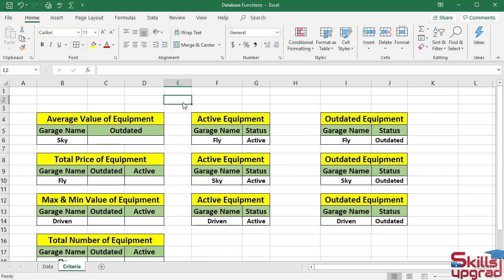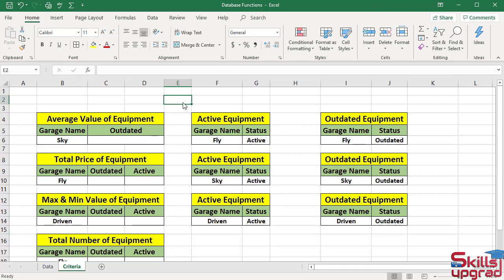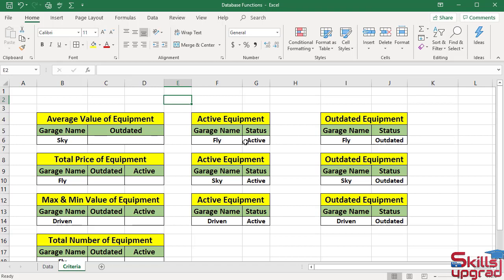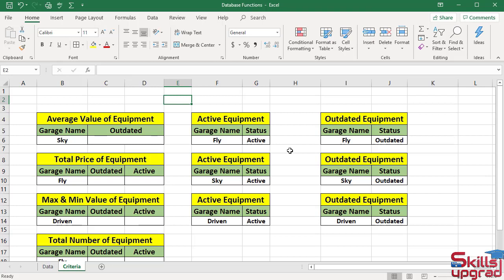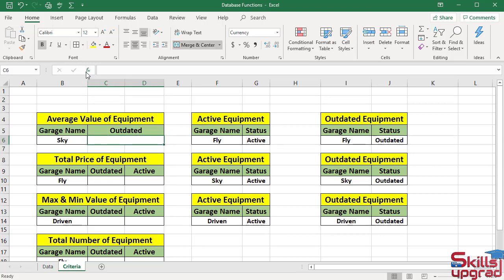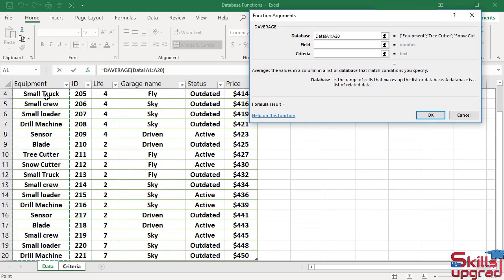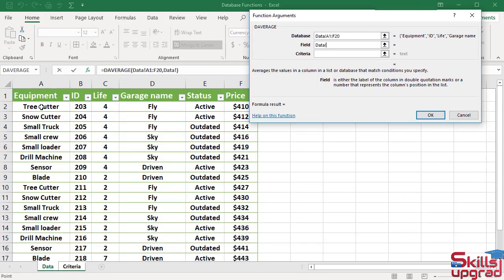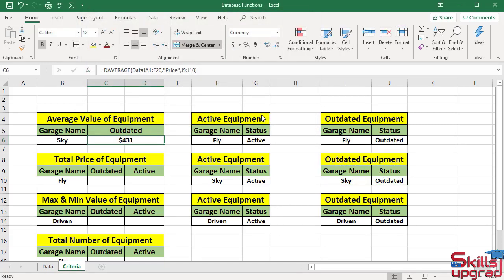MS Excel Beginners To Advanced Course | DAVERAGE Function | MS Excel Functions And Formulas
1-      Introduction to Excel
2-      Formatting a Worksheet
3-      Saving and Printing a Workbook
4-      Calculations With Basic Formulas
5-      Calculations Excel Functions
6-      Project Calculations with Operators and Functions
7-      IF and VLOOKUP Functions
8-      Date and Time Functions in an Excel
9-      Logical Functions in an Excel
10-    Lookup and Reference Functions in an Excel
11-    Text Functions in an Excel
12-    Math and Trigonometry Functions in an Excel
13-    Statistical Functions in an Excel
14-    Engineering Functions in an Excel
15-    Information Functions in an Excel
16-    Database Functions in an Excel
17-    Financial Functions: Borrow Money to Bank
18-    Financial Functions: Invest Money in the Bank Saving Account
19-    Financial Functions: Build Future Income Statement of Company
20-    Financial Functions: Calculate Depreciation of an Asset of Company
21-    Financial Functions: Invest Money in Company
22-    Basic Financial Examples(Learn Use of Operators +,-,/,*)
23-    Adding Column and Pie Charts in an Excel worksheet
24-    Adding Line and Combination Charts in an Excel
25-    MS Excel Spark lines (Line, Column, Win or Loss) and Data Bars
26-    MS Excel Waterfall Chart, Funnel Chart and Map Chart
27-    MS Excel People Graph, Sunburst Chart, Tree map and Bubble Charts
28-    MS Excel Stocks and Geography, Progress Chart
29-    MS Excel Analyzing Sales Data in Pivot Tables and Pivot Charts
30-    Creating Excel Tables, PivotTables and Pivot Charts
31-    Data Validation and Inserting Comments
32-    Analyzing Data in the MS Excel Table
33-    Analyzing Data with MS Excel PivotTables
34-    Analyzing Data with Business Intelligence (Power Queries and Trendlines)
35-    Analyzing Data with Business Intelligence (Forecast Sheet)
36-    Analyzing Data with Business Intelligence (Power Pivot, Data Model & Power Map)
37-    Extracting Data from the Website(Power Query, Power Pivot, Pivot Table)
38-    Loading Website Data into Power Map(Power Query, Power Map)
39-    Extracting Data from the Website(Power Query, Pivot Table)
40-    Extracting Football Team Data from the Website(Power Query, Pivot Table)
41-    Analyzing Business Data by using What-If Analysis Tools(Goal Seek, Data Table)
42-    Analyzing Business Data by using What-If Analysis Tools(Scenario Manager)
43-    Analyzing Business Data with Solver
44-    Create and Publish Dashboard
45-    Dashboard Layout Design : Create Sales Dashboard
46-    Data Analysis in PivotTables (Creating Revenue Dashboard)
47-    Microsoft Power BI
48-    Bookmarks Pane and Selection Pane In MS Excel
49-    Editing and Visualizing Data In MS Excel
50-    Extracting Data from the Website In MS Excel
51-    Extracting Sales Data from the Website In MS Excel
52-    Microsoft Excel New Quick Measure(Calculations Without Dax)
53-    Microsoft Excel Custom Visuals
54-    Microsoft Excel VBAs And Macros